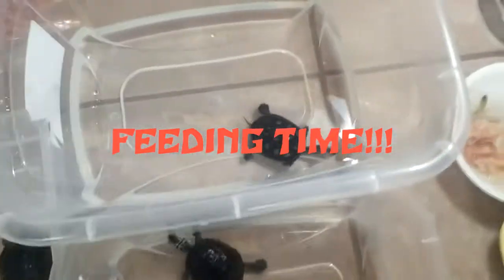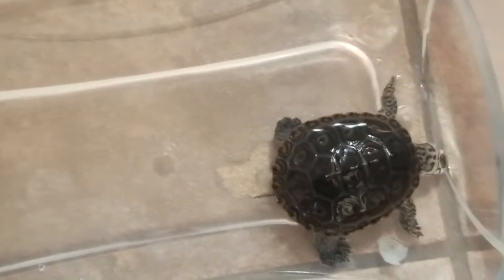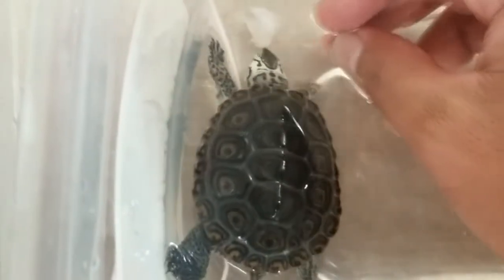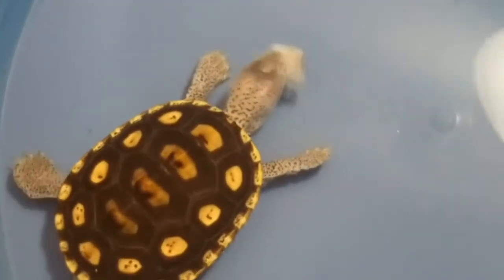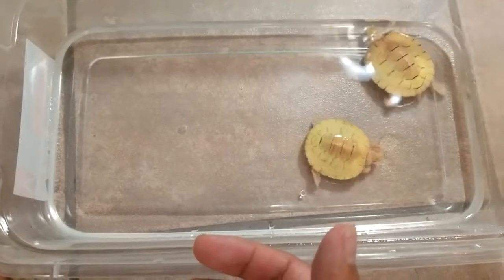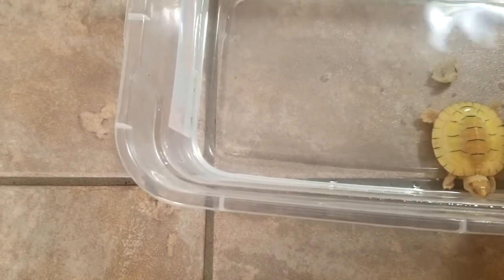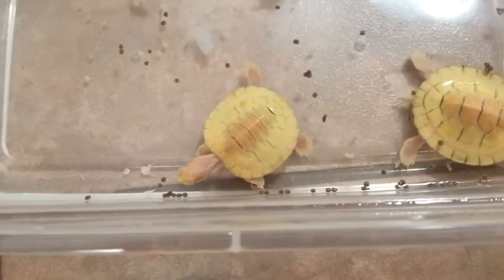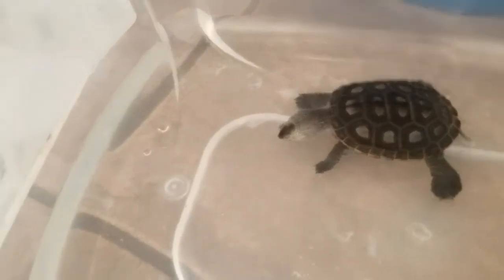Best turtle food! (Turtles Mukbang!) PT.2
Part 2 of our turtle food video!
We had a blast trying to feed our turtles. Yes, I do mean trying!

Music used in this video:
Old Bossa

 Artist: Ron Gelinas
 Track Title: Over The Horizon (original mix)
 Link to Track: youtu.be/IHi4nQLvVTY